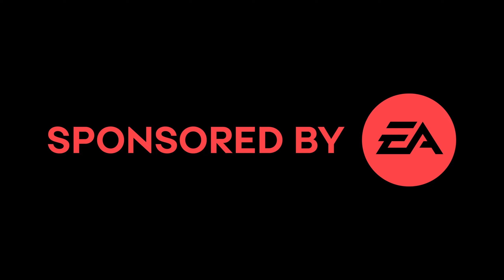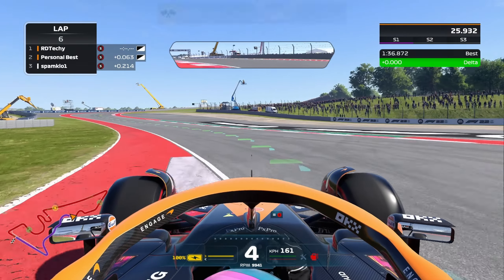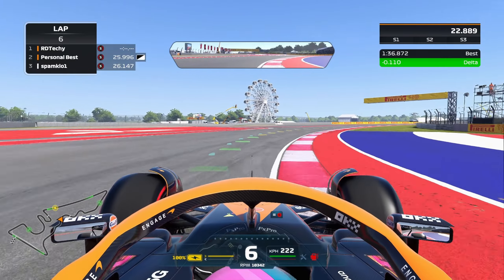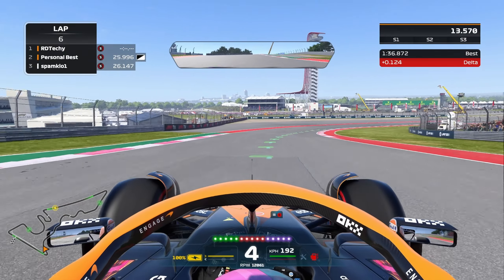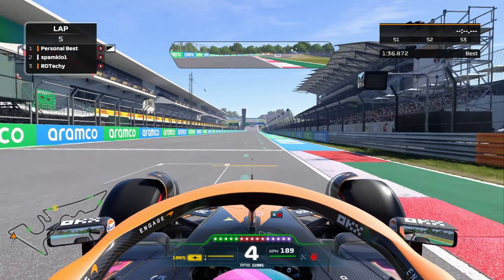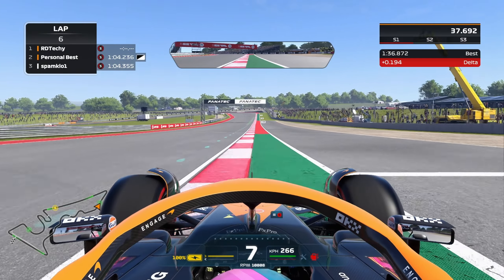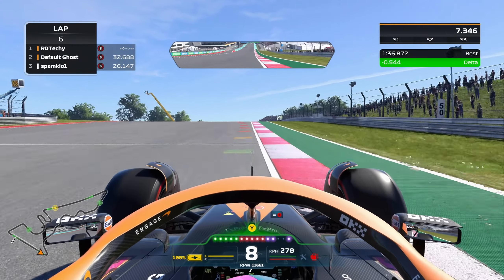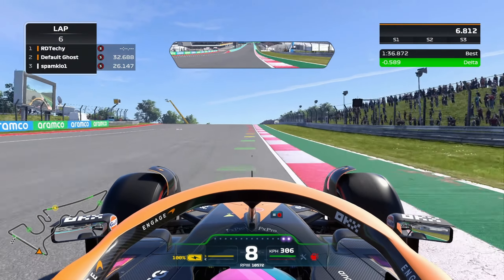Can I beat Daniel Ricciardo's Time?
Hey guys! 👋

Today I have a video SponsoredbyEA and it is of me tackling the f122 game at Circuit of the Americas, the location of the austingp that's coming up this weekend!

Speaking of this weekend, F1 22 will be free to play for the entire duration of the F1 weekend at Austin! No matter what platform you play on, be it Playstation, xbox or pc, you will be able to jump on and try your luck at this awesome game and even try your own hand at beating Daniel Ricciardo's 1:33:519 around COTA!

You may even win the F122GameSweepstakes and meet Ricky Bobby in person!

Want a chance to meet Danny Ric in person? Make sure to enter the sweepstakes!

HUGE thanks to Monkeyface for the F122 image used in the thumbnail! Give him a look over at his YT
🏆 Looking to get on the inside track on YouTube?

Got suggestions? Criticisms? Liked it? Hate it? Let me know!